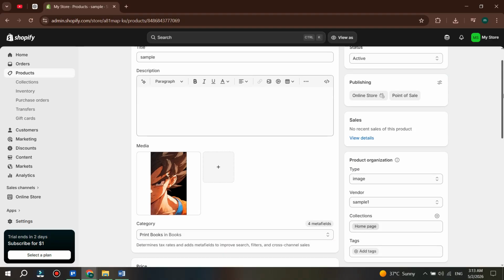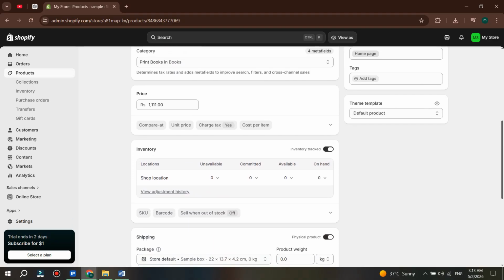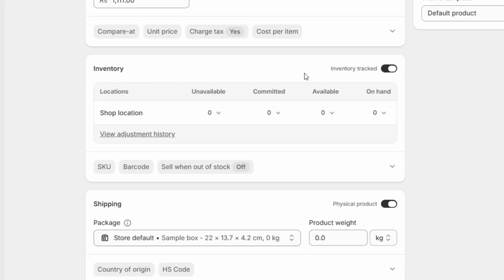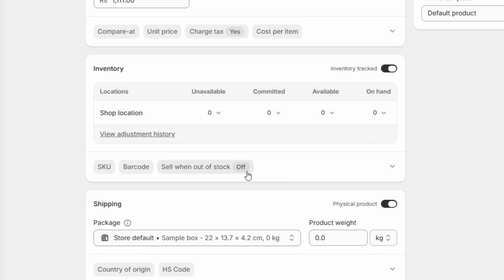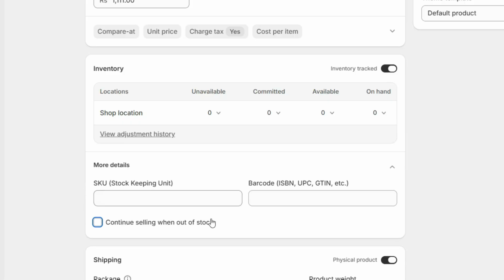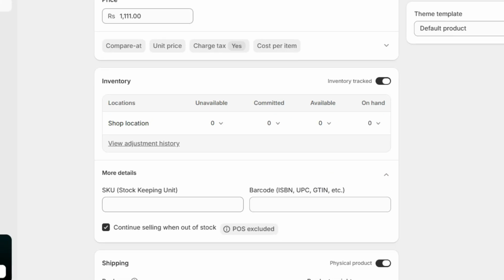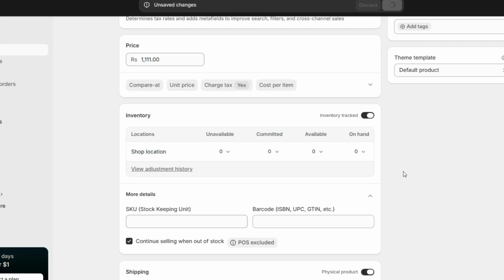How to Set Up Pre Orders on Shopify (FREE & EASY)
How to Set Up Pre Orders on Shopify | Create Shopify Pre Orders

Learn how to enable pre orders in Shopify so customers can buy products before inventory is available. This Shopify preorder setup guide shows how to create preorder products, adjust product settings, and prepare your store for early sales. You’ll see how to accept orders before stock arrives using Shopify inventory settings and product page updates. This is useful for Shopify pre sale products, upcoming launches, limited drops, and out of stock items that you still want to sell.